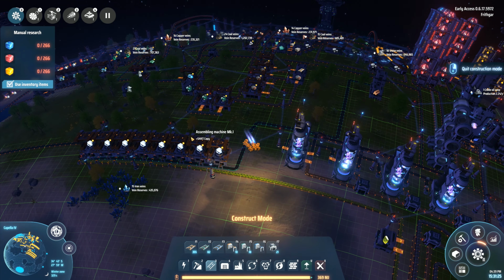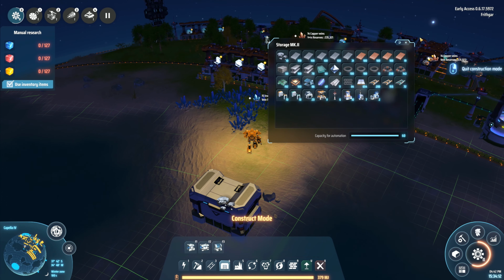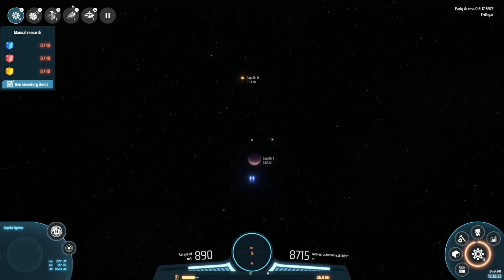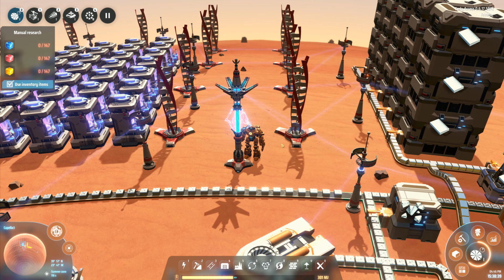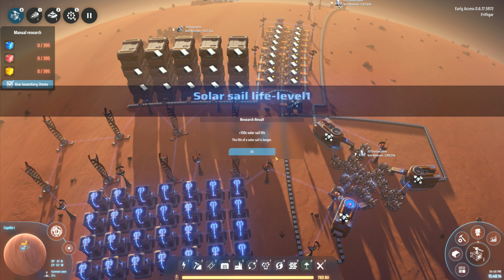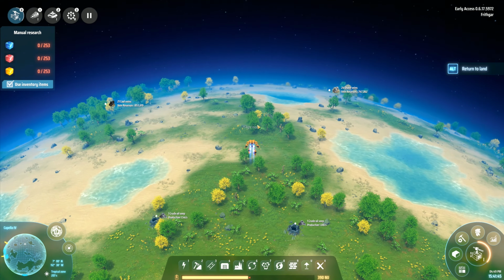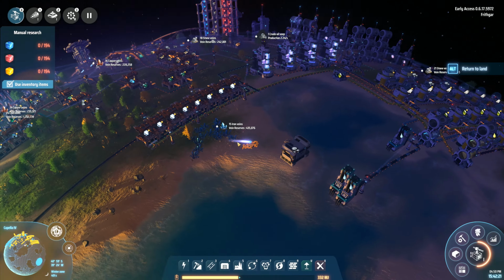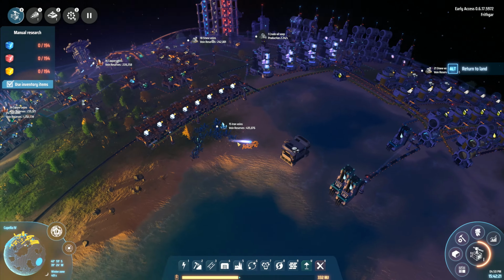Let's Play Dyson Sphere Program #32: Interplanetary Logistics!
We're just reaching the point where we can quickly and easily move things from one planet to another!